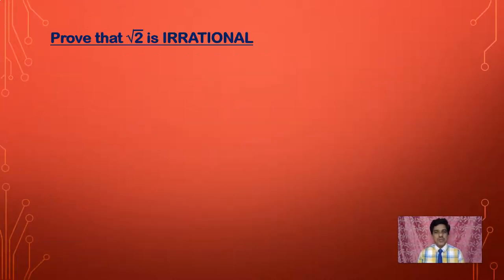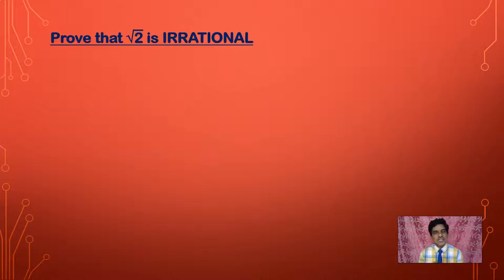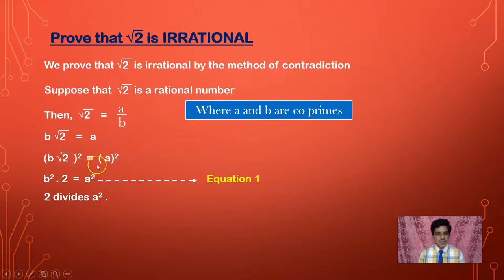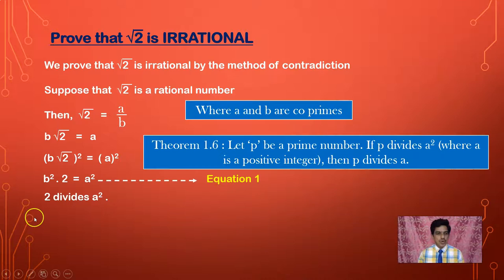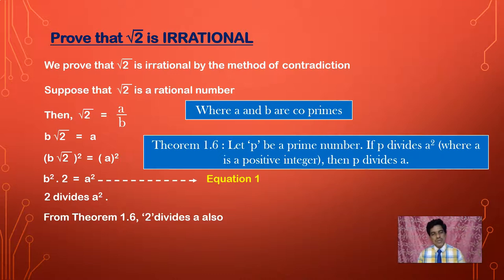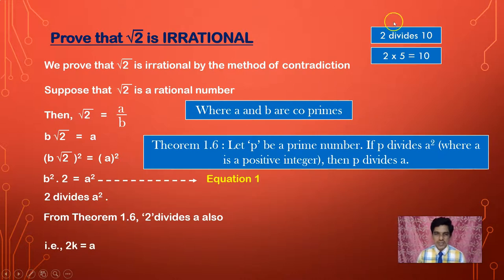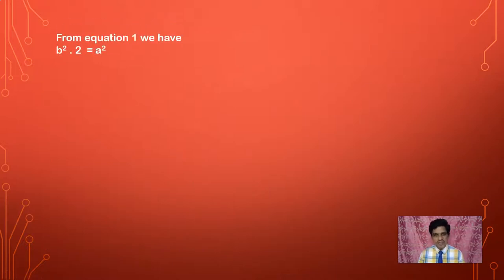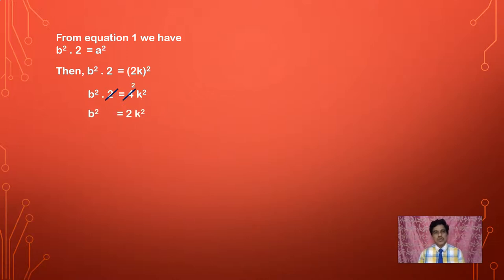square root 2 is irrational - proof by contradiction.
This video explains how we can prove that square root of 2 is irrational by the method of contradiction